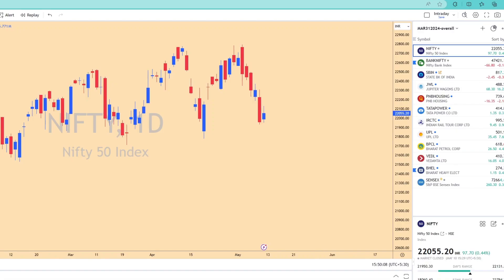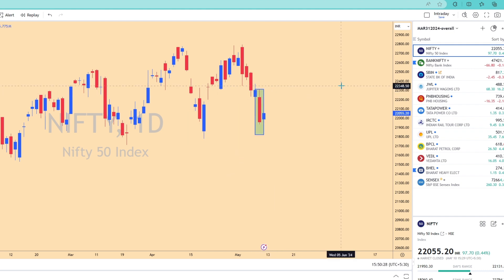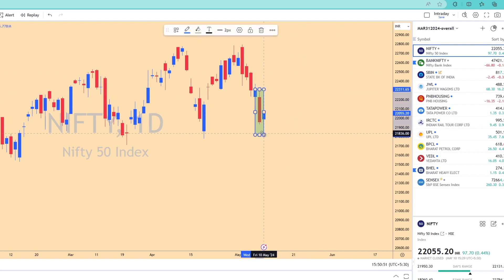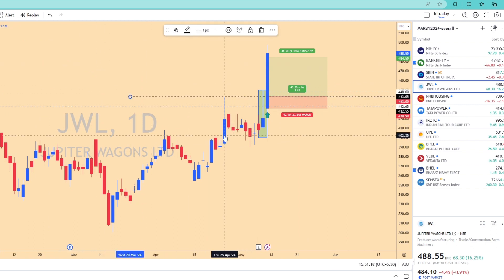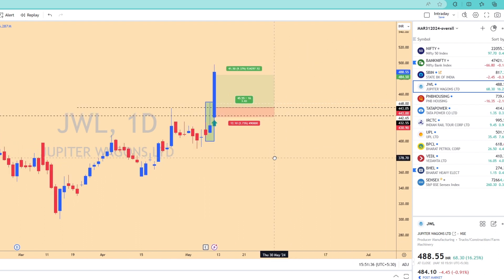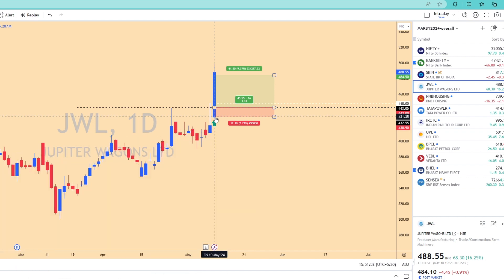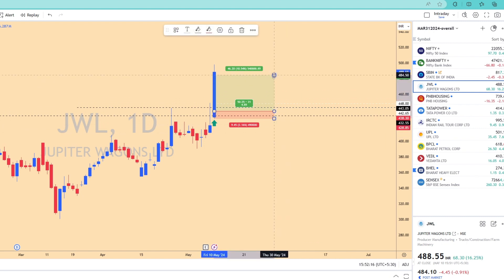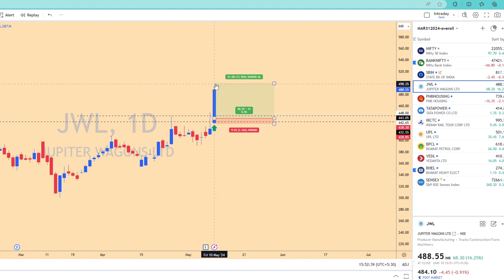Learning to trade in share market today - JWL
📈 **Learning to Trade in the Share Market Today - JWL** 📉

Welcome to pradytrader channel, where we empower you to navigate the complexities of the stock market with confidence! In this exciting installment, we dive deep into the world of trading, focusing on today's market dynamics with a special spotlight on JWL.

- **Understanding Market Trends:** We dissect the current trends shaping the market landscape and how they impact trading decisions.
- **Navigating Volatility:** Learn how to identify and respond to volatility in the stock market to maximize your trading potential.
- **JWL Analysis:** Dive into a comprehensive analysis of JWL, exploring its performance, potential catalysts, and key indicators to watch.

📊 **Practical Strategies:** Whether you're a beginner or seasoned trader, discover actionable strategies to enhance your trading skills and achieve your financial goals.

💡 **Insights from Experts:** Gain invaluable insights from seasoned traders as they share their experiences, tips, and strategies for success in today's market environment.

🎓 **Educational Content:** Our mission is to provide educational content that empowers you to make informed decisions in the stock market, ultimately helping you build wealth and financial freedom.

Ready to take your trading journey to new heights? Hit play now and let's dive into the fascinating world of trading in the share market today!

📌 **Timestamps:**
00:00 - Introduction
01:23 - Understanding Market Trends
05:45 - Navigating Volatility
10:12 - JWL Analysis
15:30 - Practical Strategies
20:00 - Insights from Experts
25:18 - Join Our Community

🔗 **Help us reach more traders by sharing this video with your friends and fellow enthusiasts!**